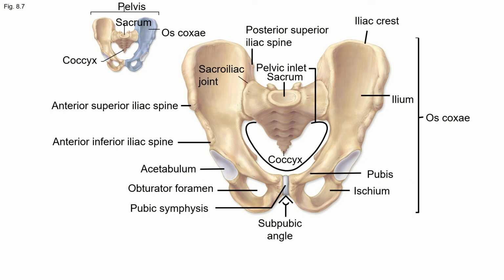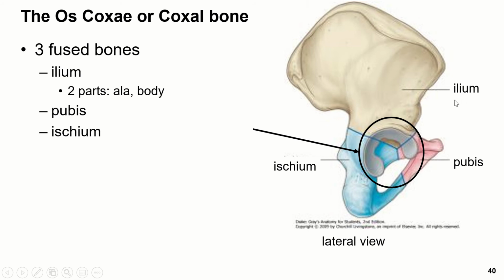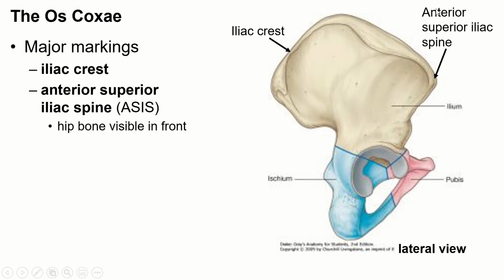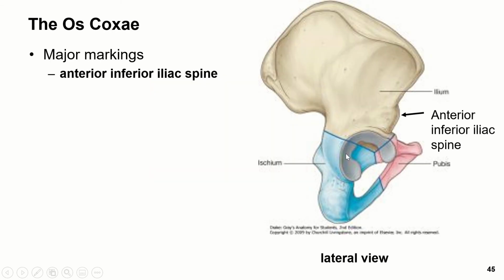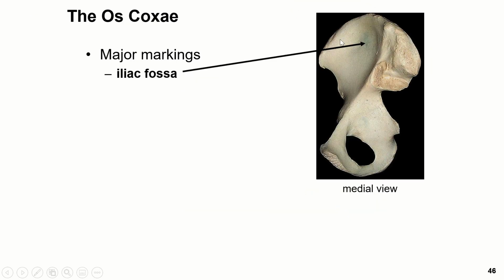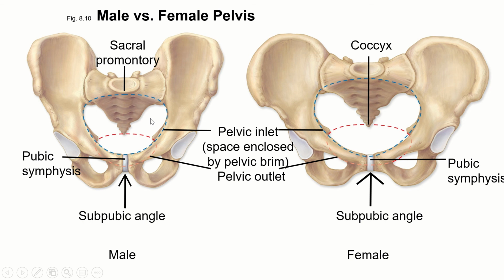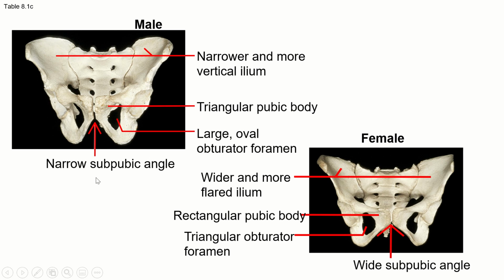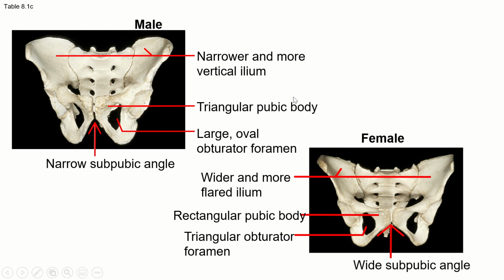Ch8 Appendicular Skeleton, Os Coxae Bones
Prof. Gould describes the markings of the hip bones